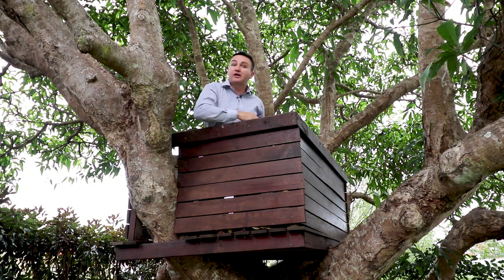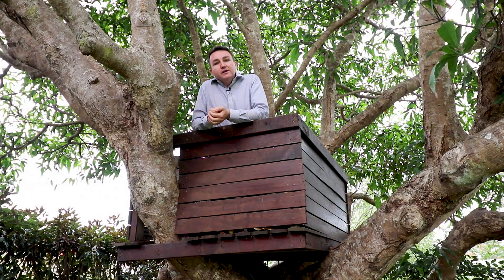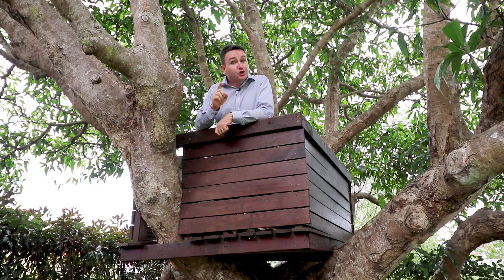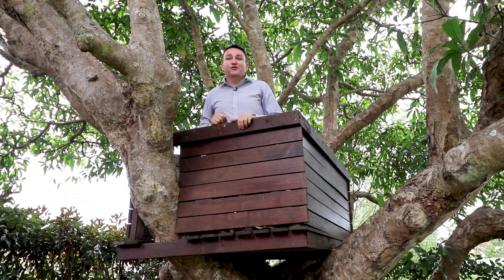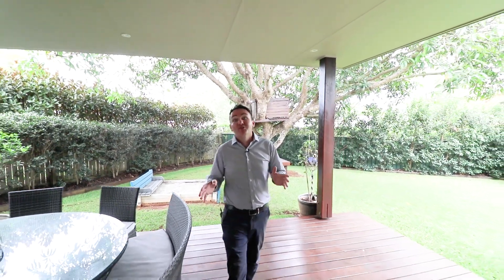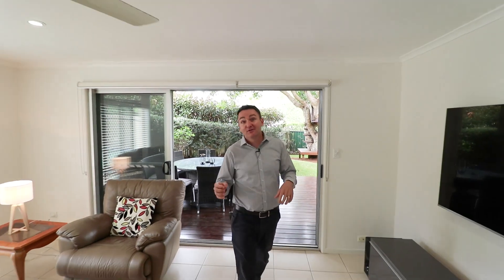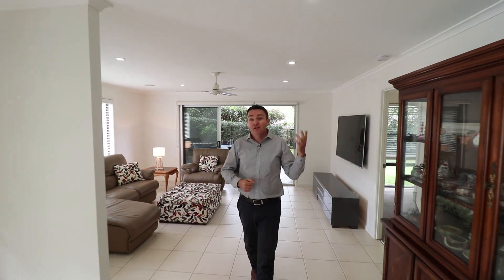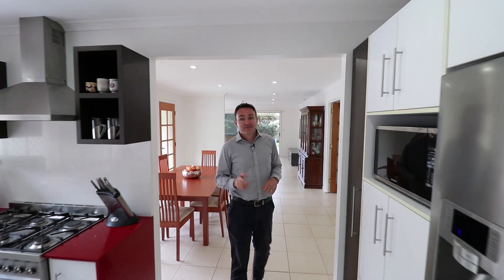Presenting 9a Bell Road, Buderim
Offering an inspired and versatile family design with free flowing and light filled living, this home celebrates the best of Coastal family lifestyle. Spacious and modern single level living overlooks a sparkling resort style pool and level backyard.

Flowing multiple zone living offering abundance of space and light
Generous chef’s kitchen with stainless steel, gas appliances
Effortless entertaining with alfresco overlooking inground pool
Private master suite in separate nook with generous ensuite
Additional bedroom/in-law’s retreat with WIR and ensuite
Airconditioned and fans throughout and abundant storage
A child’s dream, level backyard with shady trees, treehouse, swing
Easy outdoor access, solar hot water system and garden shed
Walking distance to Buderim Mountain State School
Moments access to Buderim Village, shops, parks and restaurants